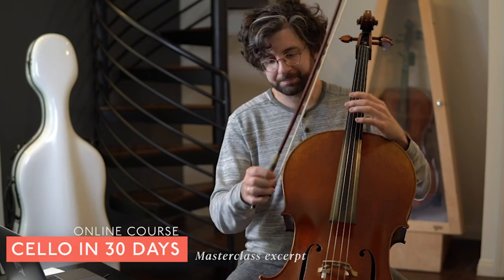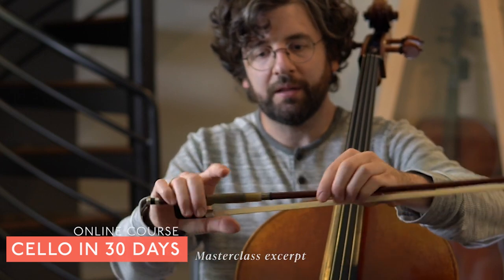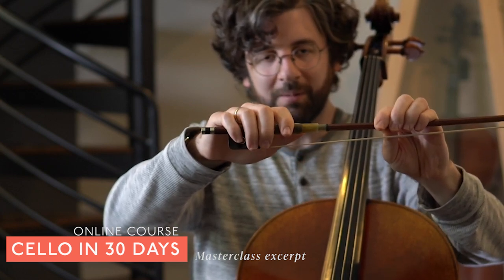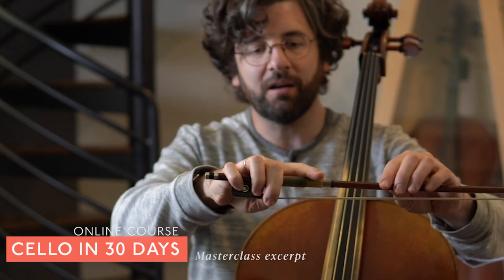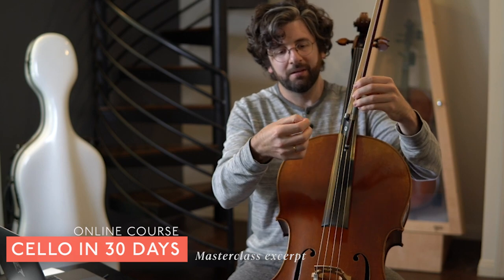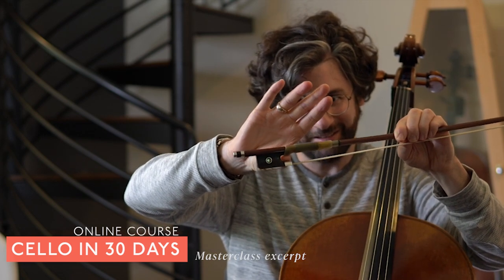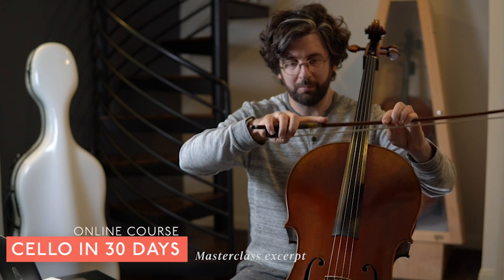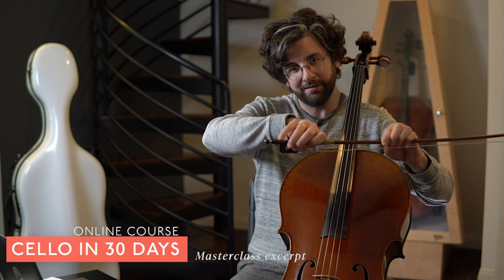How to hold the cello bow, demonstration and trouble shooting | Adult Cello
Still hunting for that comfortable cello bow grip?

In this video I provide my take on how to establish a great bow grip as well as demonstrate and trouble shoot some of the common issues adult learners have along their cello journeys.

This is an excerpt from a recent monthly masterclass I offer as part of my Cello in 30 Days Course. In it I answer questions and provide feedback on video excerpts from my online students. I created this masterclass so that my students can share their progress and learn from each other, and in that spirit I'm offering it to you here on Youtube.